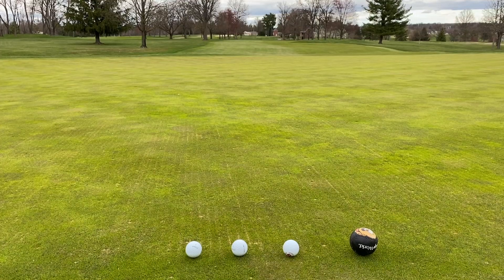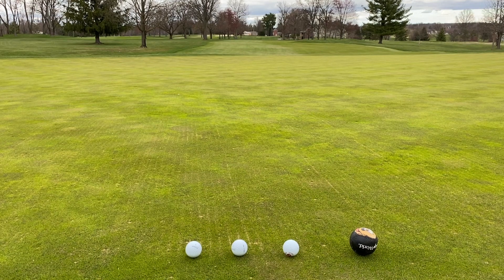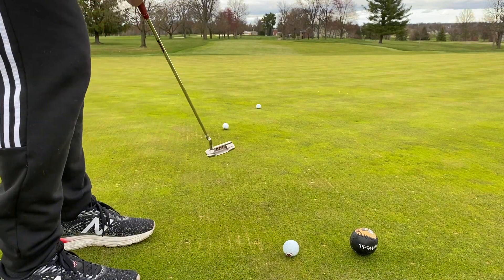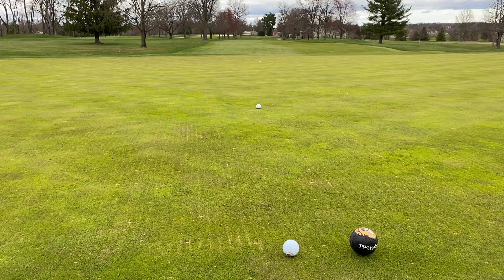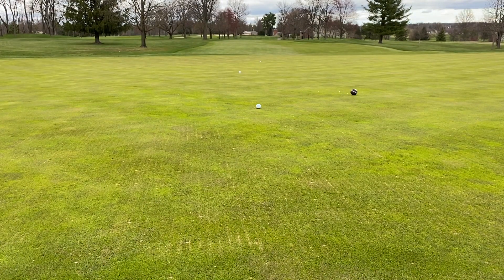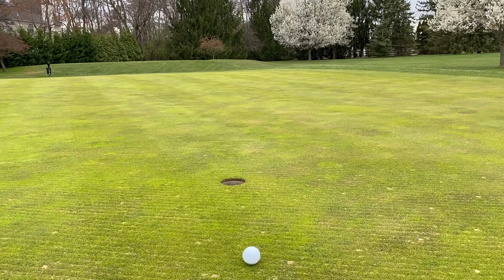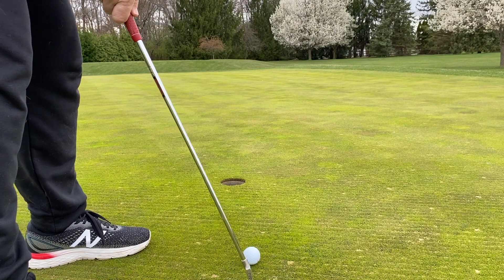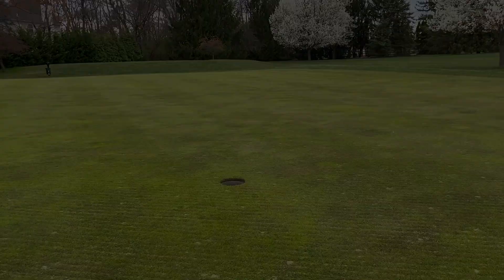Newtons 2nd Law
A quick example of Newton's second law.